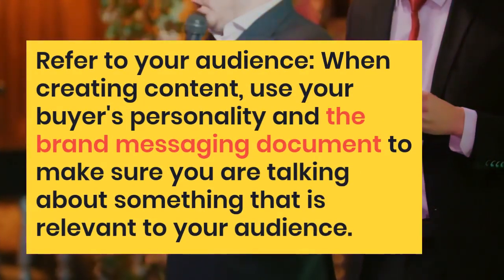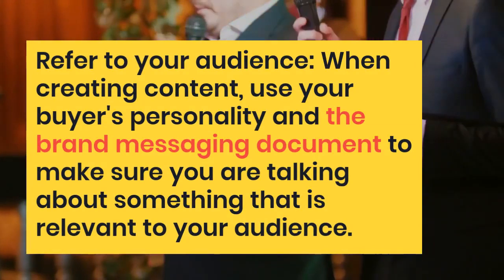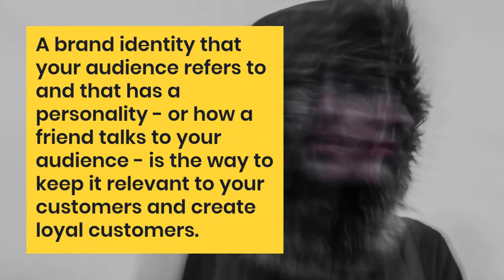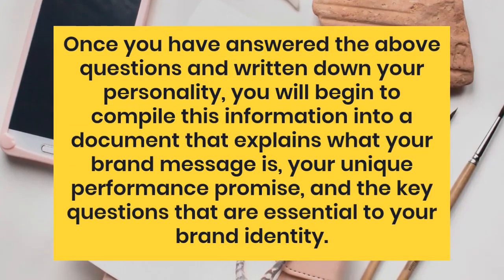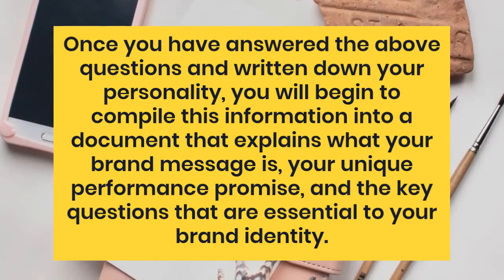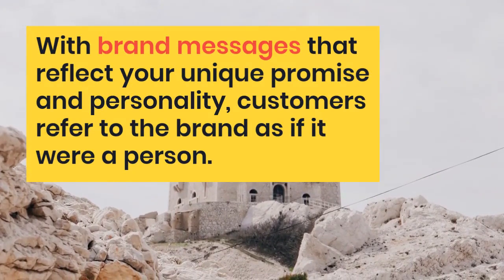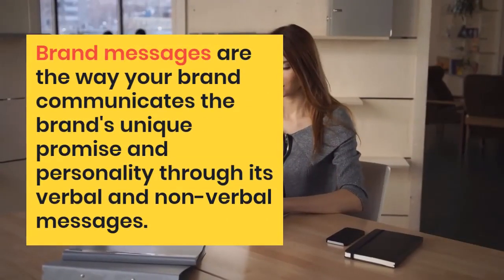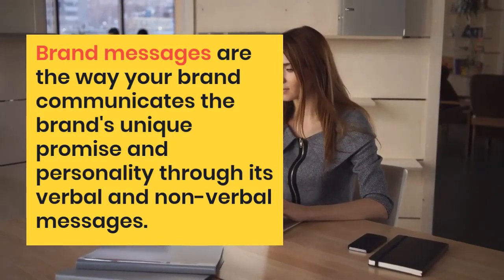Craft Brand Messaging - Refer to your audience: When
Refer to your audience: When creating content, use your buyer's personality and the brand messaging document to make sure you are talking about something that is relevant to your audience. A brand identity that your audience refers to and that has a personality - or how a friend talks to your audience - is the way to keep it relevant to your customers and create loyal customers. Brand CraftBrandMessaging Small Business Marketing